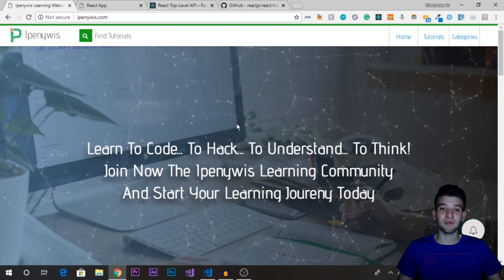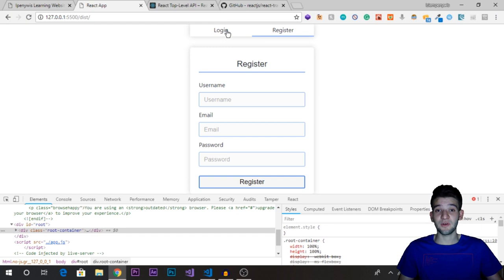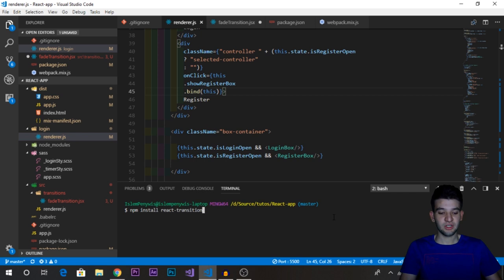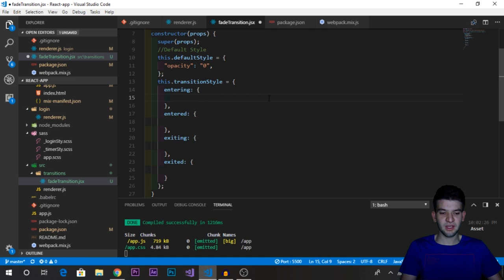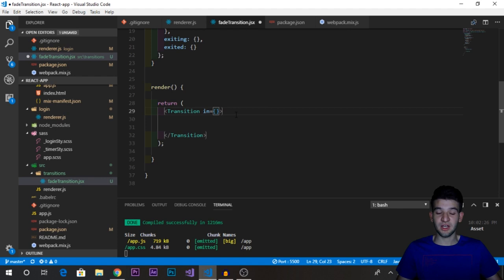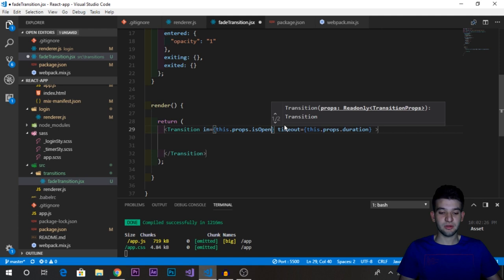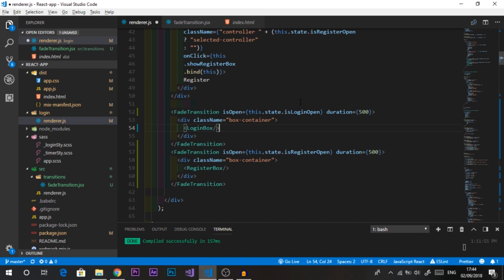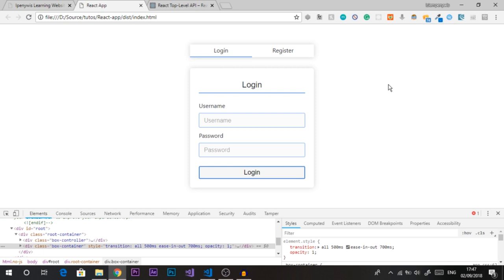Let's Create a React CSS Transitions/Animations (React Transition Group)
Our Udemy Courses:
Let's Create A Nodejs Desktop Chat Application(React/Socket) :